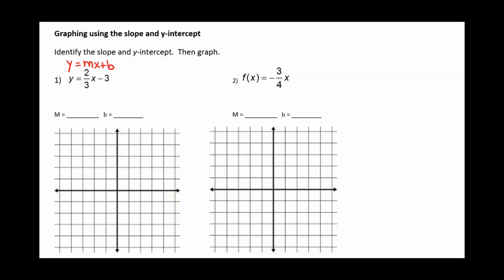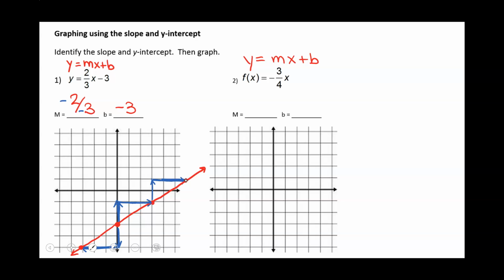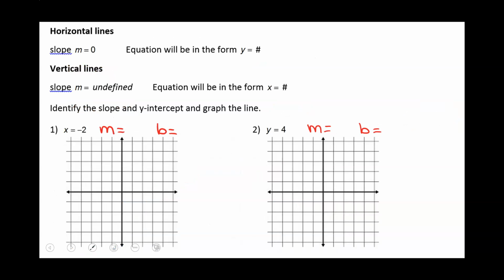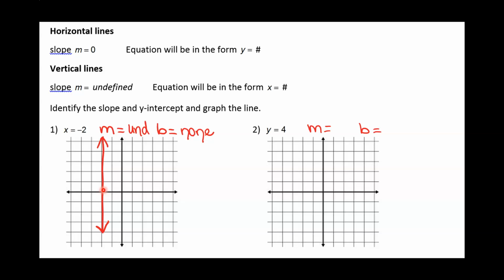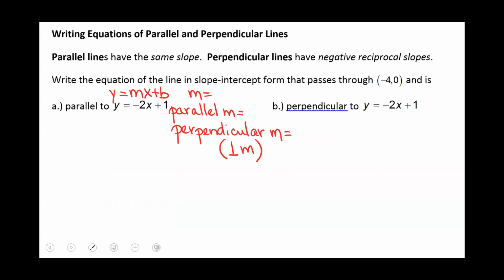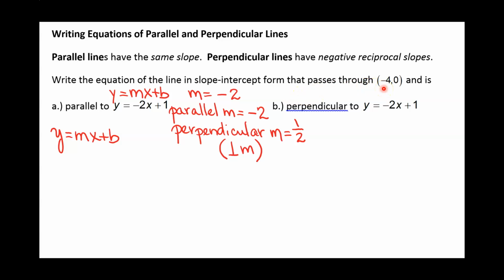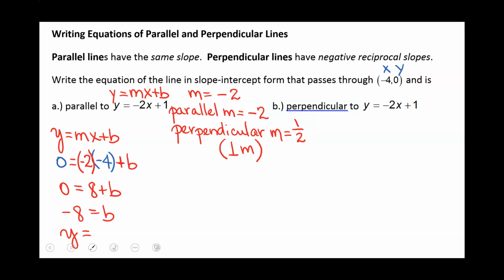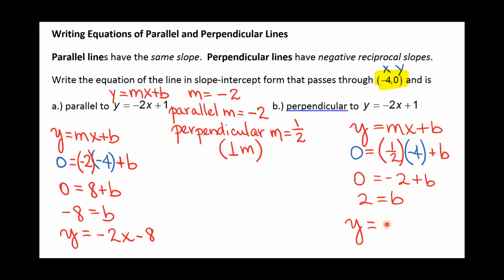Graph with slope & y-intercept, create parallel/perpedicular